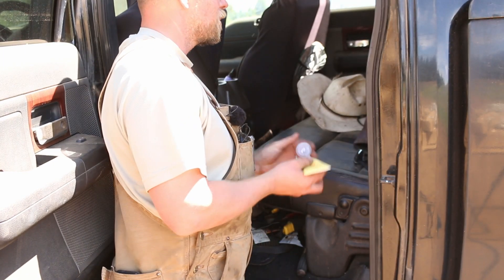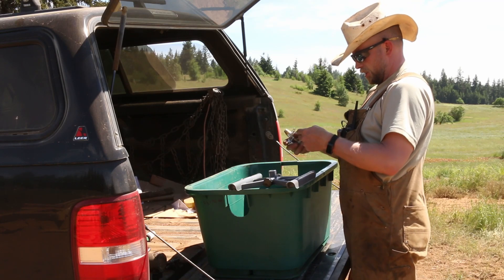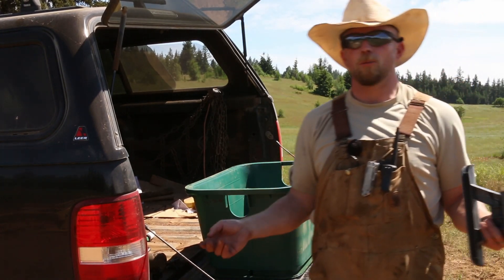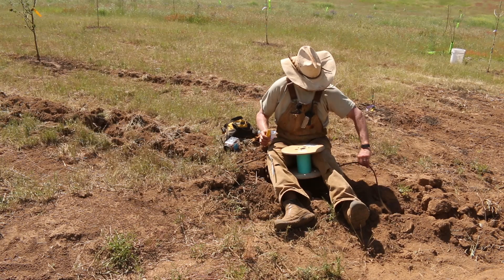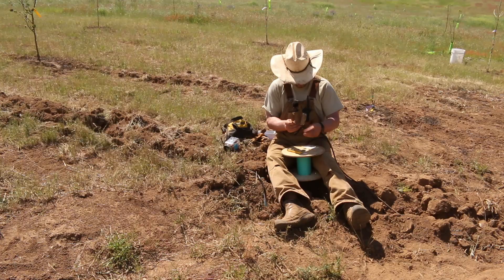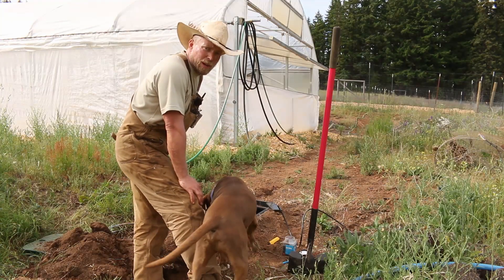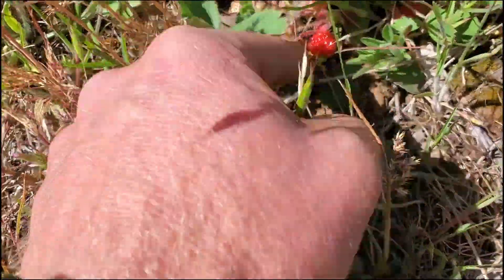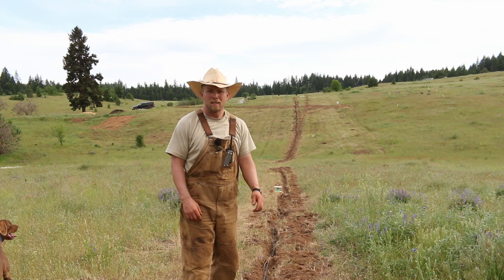Aquaponic Shrimp Have Arrived!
The long awaited arrival of our new aquaponic species...giant freshwater prawns (aka shrimp). We'll also tackle the wiring of our neighbors irrigation system.